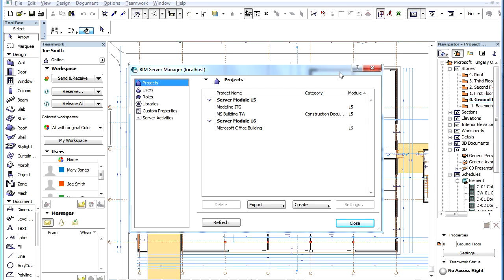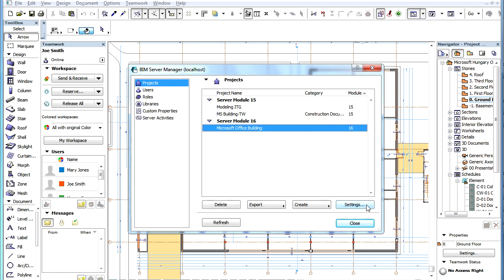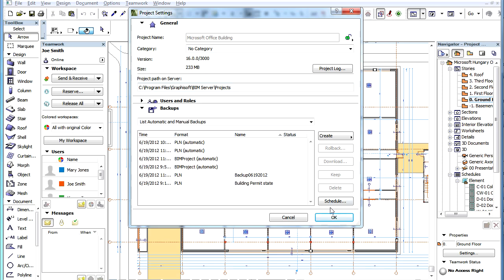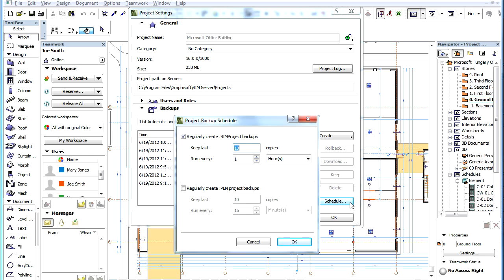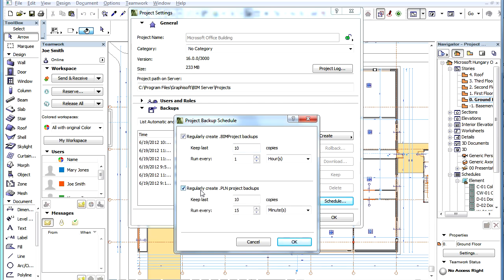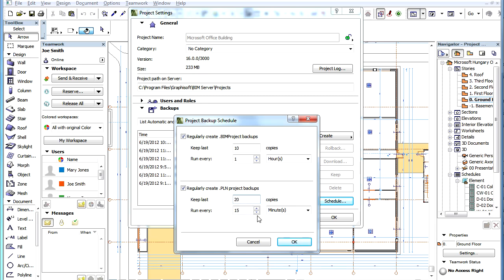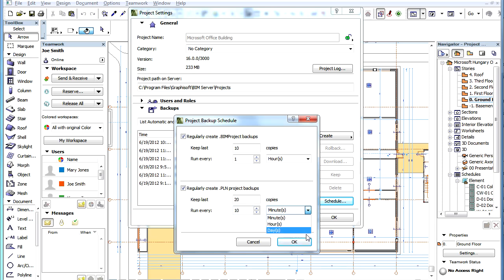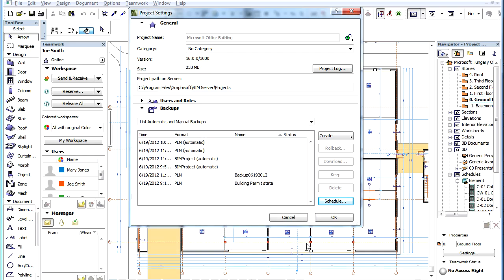ArchiCAD 16 - BIM Server - Scheduling a Project Backup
ArchiCAD 16 New Features - BIM Server
Setting Project Backup Creation Roles

You may set a schedule for PLN Backup creation in the Project Settings Dialog on the BIM Server. You can reach this Dialog by opening the BIM Server Manager, selecting the Project in the Projects page, and then clicking the Settings button. You can also display this dialog by activating the Teamwork/Project/Teamwork Project Settings menu command in ArchiCAD.

A new feature is available in ArchiCAD 16 when saving the selection as a GDL Object.